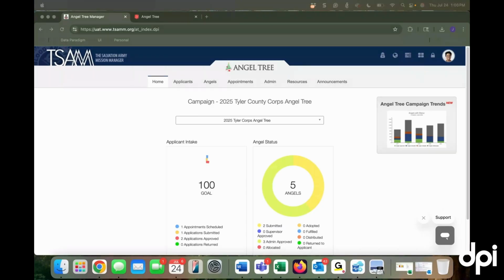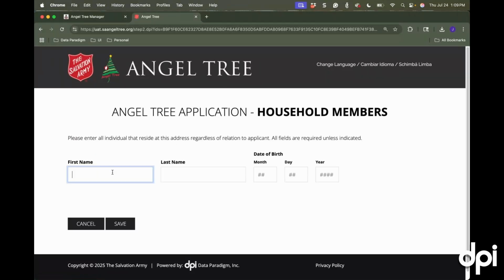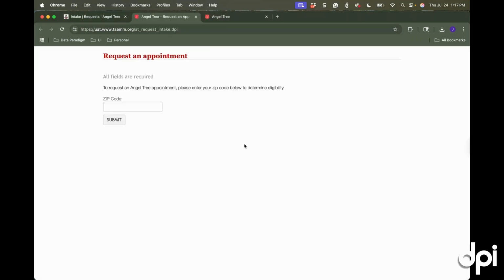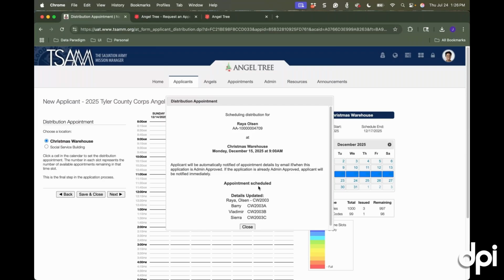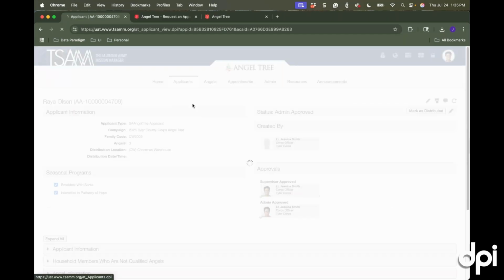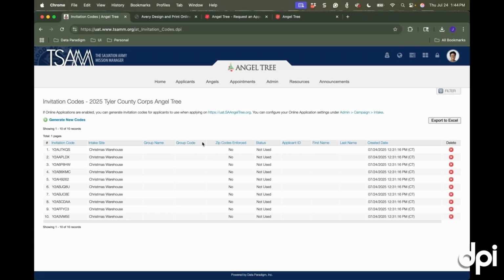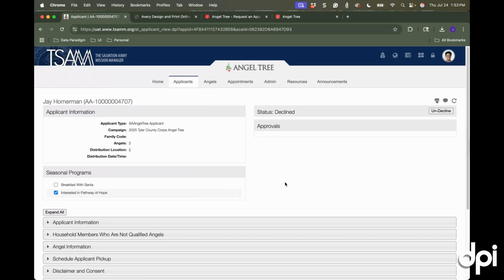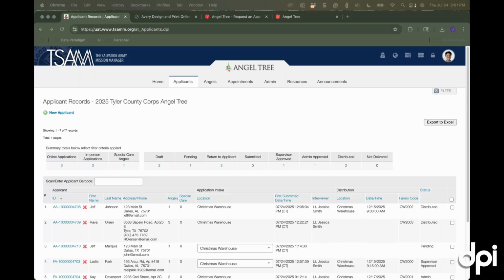2025 TSAMM Angel Tree Training Applicant Intake and Processing